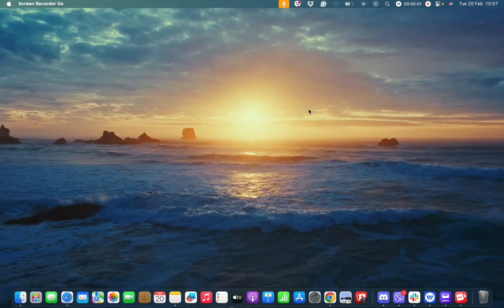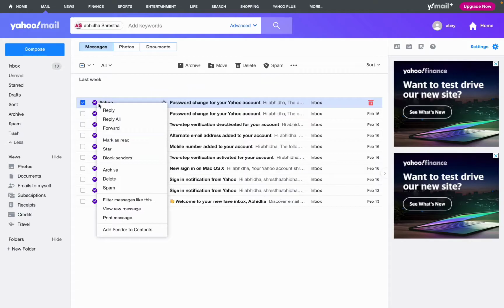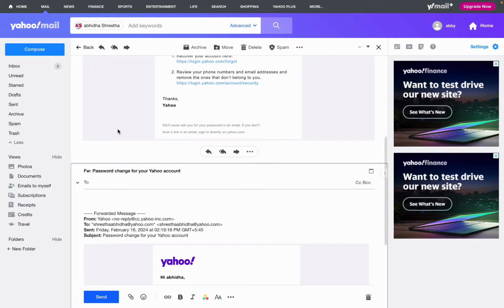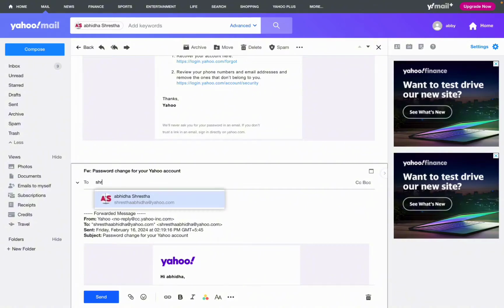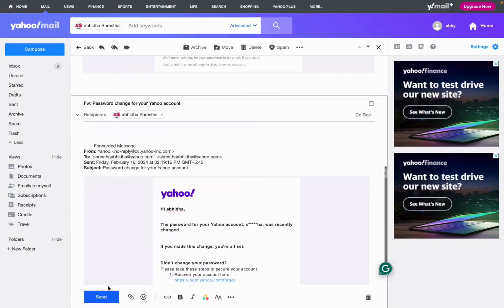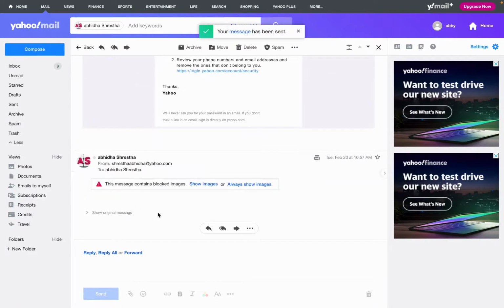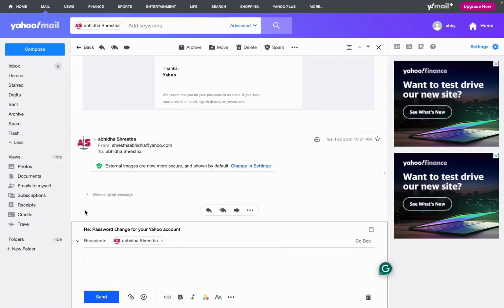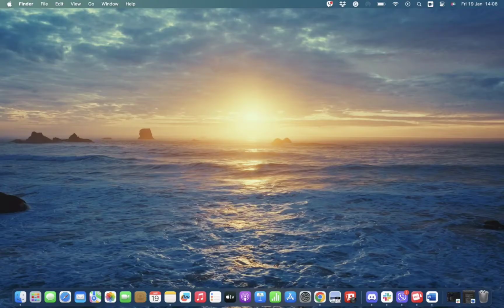How to Forward Email on Yahoo Mail? Share Email on Yahoo Mail on PC 2024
Unlock the full potential of your Yahoo Mail experience with our comprehensive tutorial on forwarding emails! 📧 Whether you're a seasoned Yahoo Mail user or a newcomer to the platform, our step-by-step guide will walk you through the simple process of forwarding emails to streamline your communication.